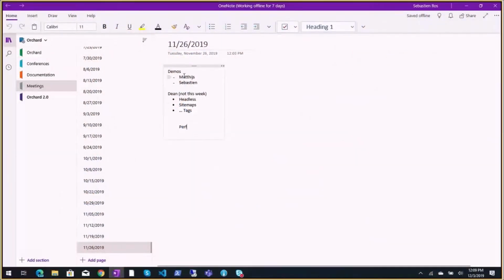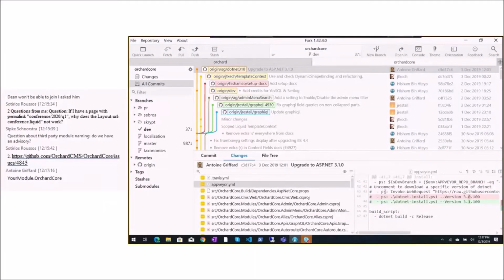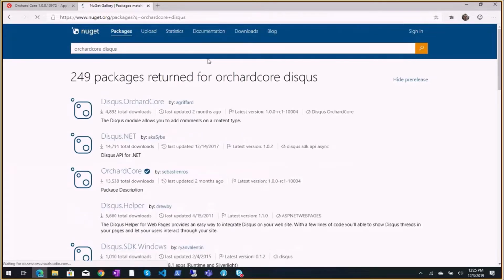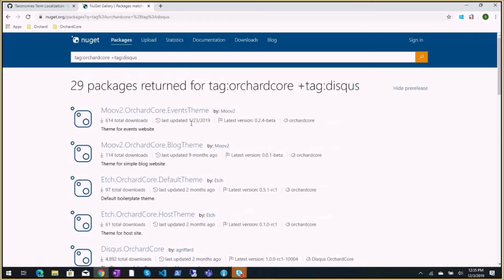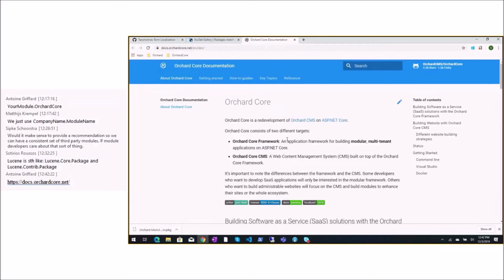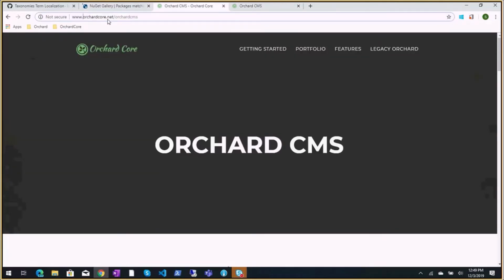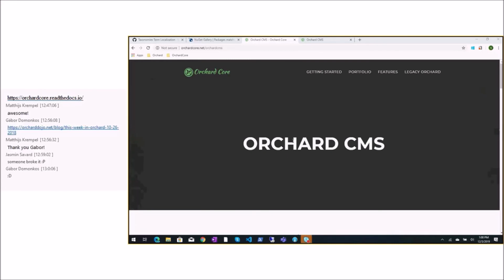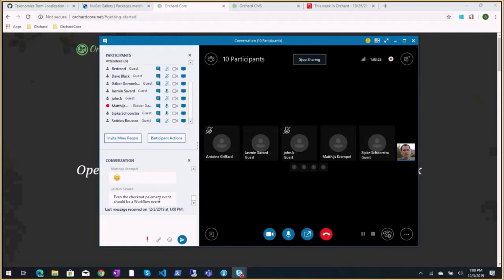Orchard Podcast: 3rd of December, 2019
Meeting notes:
-- 00:00 - Agenda
-- 2:21 - Fix NRE when GetContentItemIdAsync returns null (#4902)
-- 2:44 - Fix IShellConfiguration documentation (#4897)
-- 2:49 - Reduce allocation in Invoke pattern (#4887)
-- 2:55 - Add btn-toolbar class to icon picker (#4878)
-- 3:02 - Fixes Liquid editors overflow #4706 (#4870)
-- 3:13 - List query helpers (#4865)
-- 4:06 - Small unit test fix (#4903)
-- 4:22 - Templates UI (#4824)
-- 4:32 - Queries UI (#4822)
-- 4:35 - Included AD recipe step and updated the docs (#4858)
-- 4:58 - Updated the Themes Admin View to better support strings localization (#4665)
-- 5:55 - Remove extra (s) in Content Fields docs (#4927)
- Topics
-- 10:18 - Naming convention when uploading your own Orchard Core module to Nuget.org
-- 32:57 - New URL for docs ( and converting the official Orchard Core site to use Orchard Core